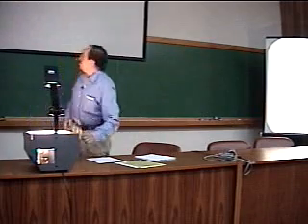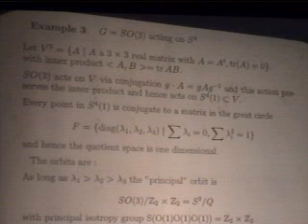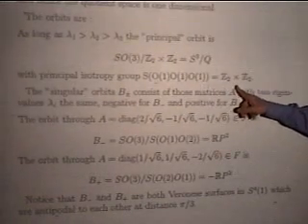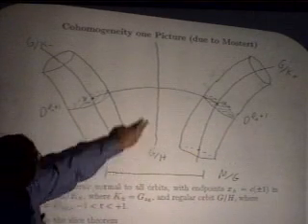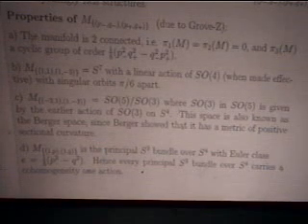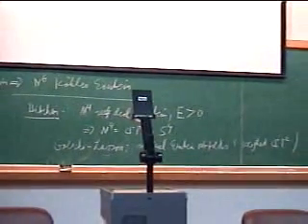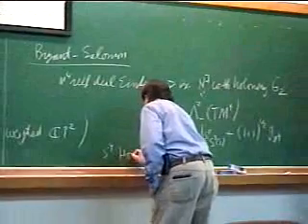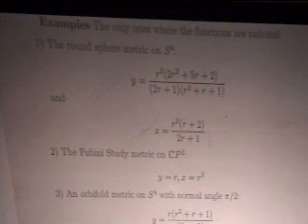24º CBM - Palestra Plenária - W. Ziller, Univ. of Pennsylvania, USA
24º CBM - Palestra Plenária -  W. Ziller, Univ. of Pennsylvania, USA
Geometry and topology of cohomogeneity one manifolds,